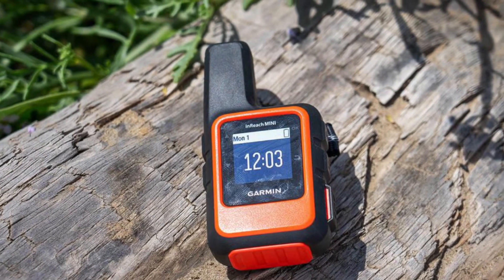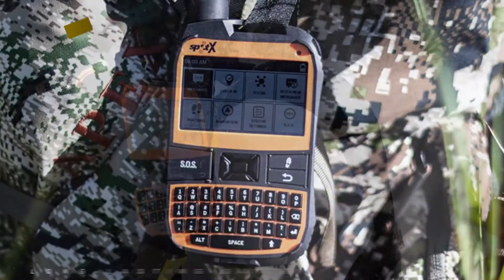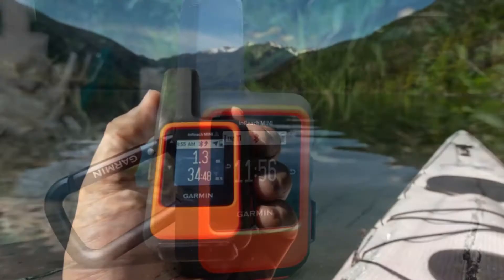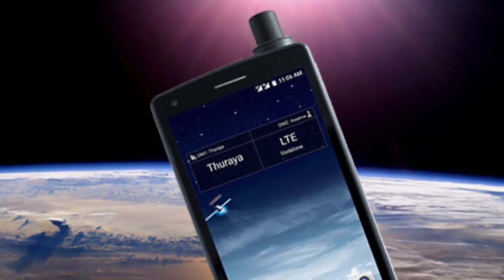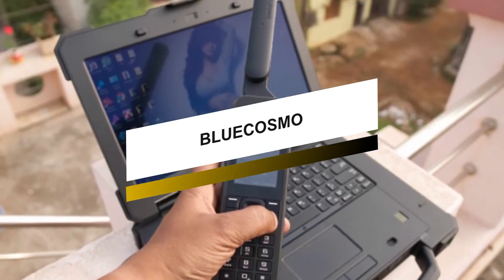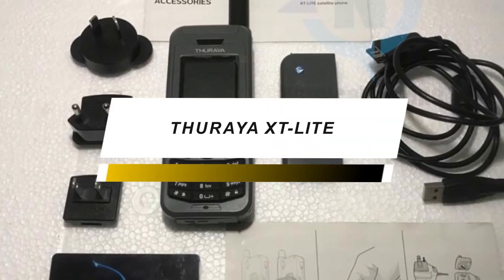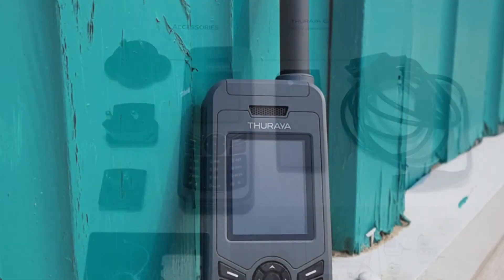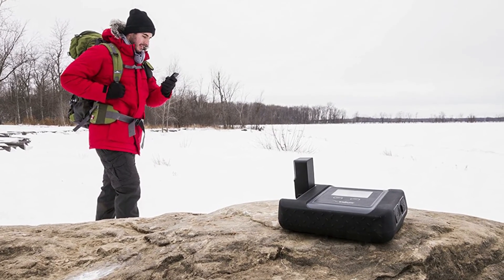THE BEST SATELLITE PHONE! (2021) | TechBee 2021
➤Spot X
➤Garmin in Reach
➤Thuraya X5
➤Blue Cosmo
➤Thuraya XT-LITE
➤Blue Cosmo Iridium GO

INDEX
00:00 Intro
00:36 Spot X
01:26 Garmin in Reach
02:08 Thuraya X5
02:57 Blue Cosmo
03:46 Thuraya XT-LITE
04:34 BlueCosmo Iridium GO

A satellite phone is specifically designed for people who travel extensively and to meet the needs in emergencies. They offer comprehensive network coverage, consistent performance irrespective of locations, stable phone number, and beneficial disaster response.  In this video, we have listed the top 6 best Satellite Phones in 2021.